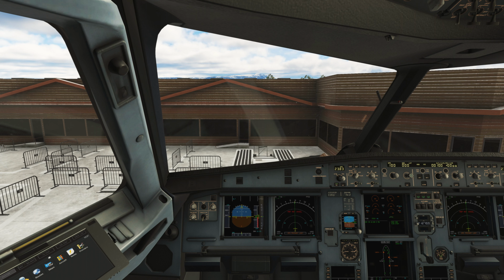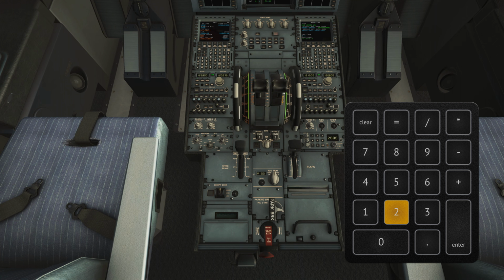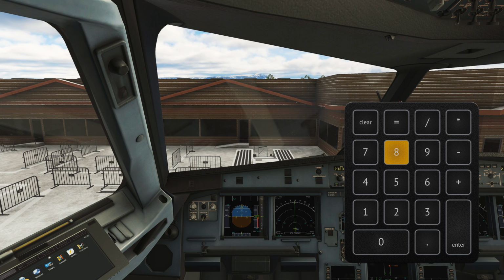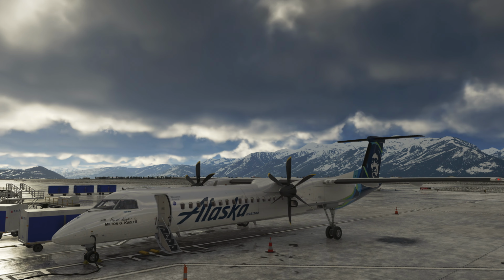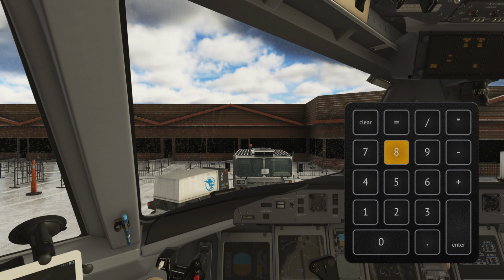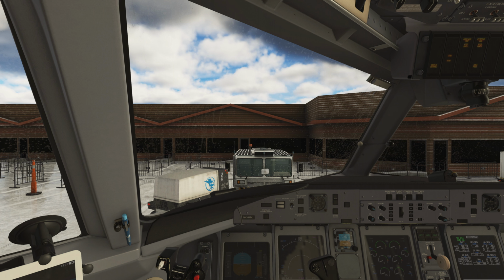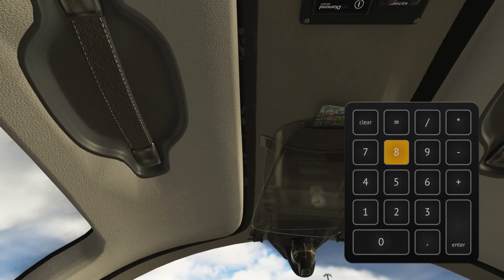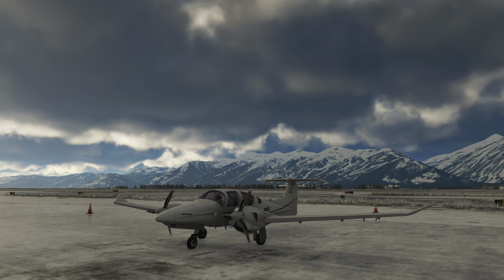🎥 How I setup my views in X-Plane 12 without addons | Setup guide and cheat sheet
I share my standard quick view keyboard short cuts that I have used across multiple flight simulators for the last ten years. These key bindings enable me to focus on flying and not where a particular panel in my aircraft is.

Ideally, everyone should have their own view key binding system that is consistent and scalable across aircraft and simulators, so that muscle memory takes over controlling your perspective when flying. This is the system I use and I'm sharing it with you all.

00:00 - Introduction
01:04 - Standard view schema
02:29 - View setup in Airbus A319
05:20 - View setup in Dash-8 Q400
08:43 - View setup in Diamond DA42
08:18 - Closing remarks